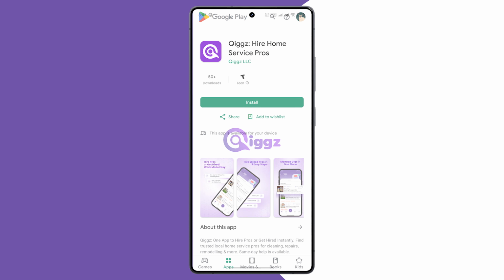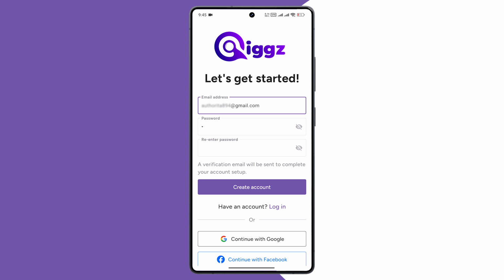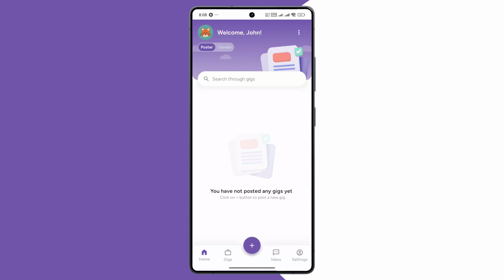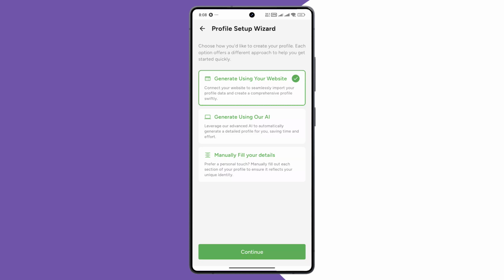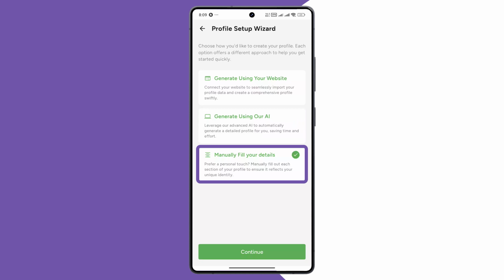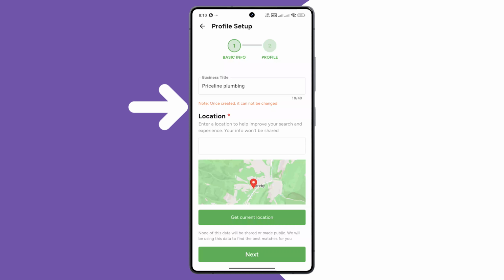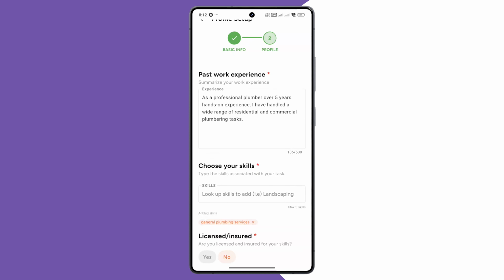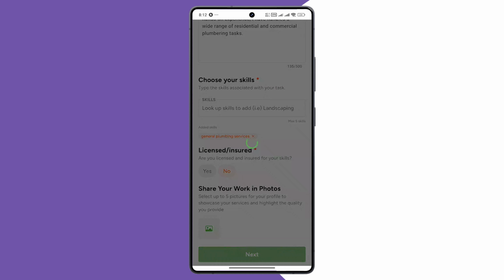How to Sign Up and Set Up Your Vendor Profile | Qiggz Mobile App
Learn to sign up on Qiggz app and create a vendor profile. Import via website, AI, or manual. Add skills, location, and samples. Step-by-step guide.

Whether you’re a plumber, electrician, landscaper, roofer, or any skilled trade pro, Qiggz makes it easy to:
✅ Create your free vendor profile
✅ Get discovered by homeowners & businesses
✅ Apply for Seattle gig jobs instantly
✅ Keep 100% of your earnings (no platform cuts!)

Timestamps:
0:00 - Intro
0:12 - Website Signup & App Download
00:30 - Verification & Dashboard
00:40 - Profile Setup Options
01:05 - Add Details & Submit

Download the Qiggz app from the App Store or Google Play.
Qiggz = Quick Gigs. The fastest way to find Washington side jobs or get work done!